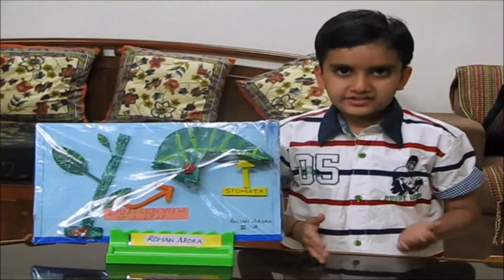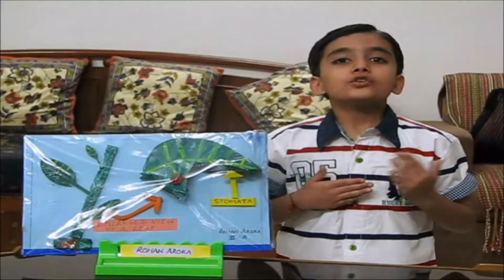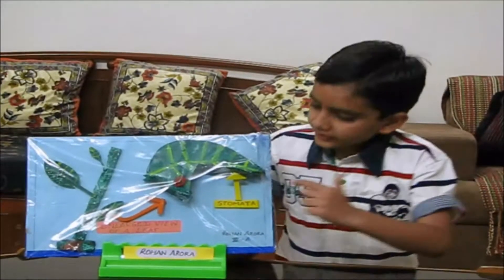Amazing Presentation & Project on Stomata By Rohan Arora, 7 years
Sharing, one of the many projects my son Rohan prepared for the presentation to his class when he was in 3rd standard. He learned many concepts while making this project and the presentation Rohan gave was truly amazing for a young kid!!